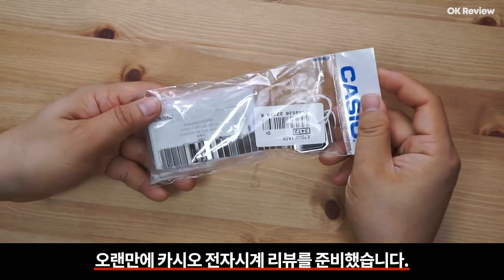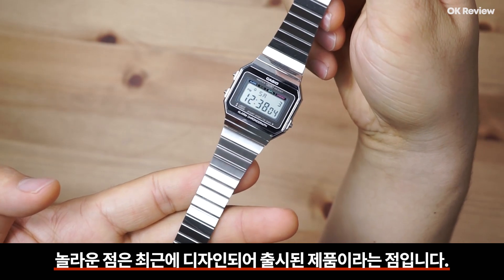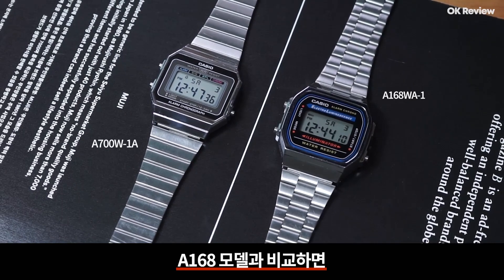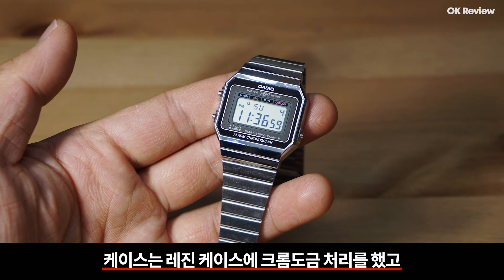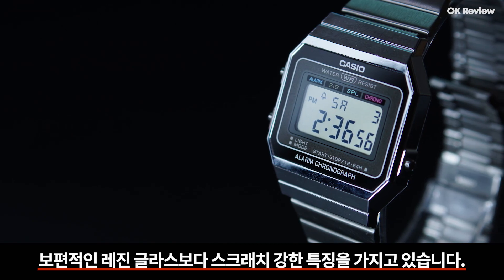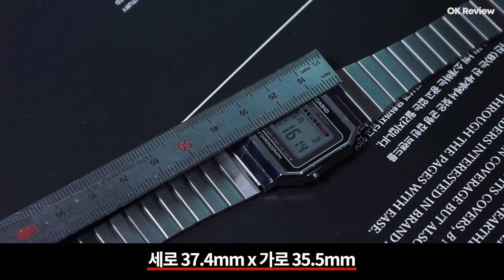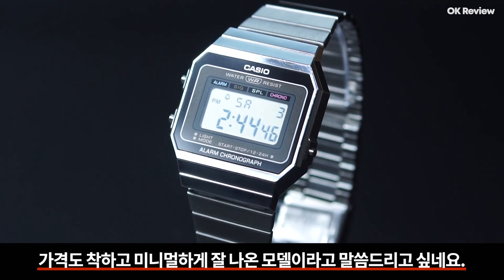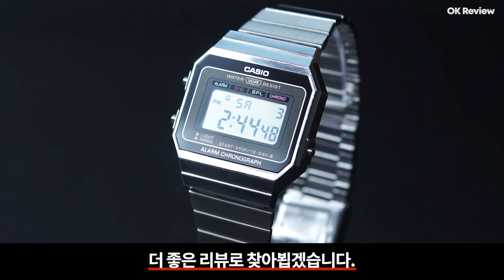2만원대 레트로 디자인 카시오 (A700W-1A)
안녕하세요. 오케이리뷰입니다.
오늘 소개해드릴 모델은 바로 CASIO A700W-1ADF입니다.
본 시계의 가격은 2~3만원대로
착한 가격대에 판매되고 있는 제품입니다.

▶ Timestamp.
00:00 오프닝
00:58 디자인
02:30 재질
03:15 아쉬운점
04:17 제품의 크기, 무게, 그외 정보
04:29 총평

▶제가 사용하는 배경 음악 플랫폼은 '아트리스트' 입니다.
(추천링크로 가입하신 분들은 2개월 추가 무료 혜택을 드립니다.)